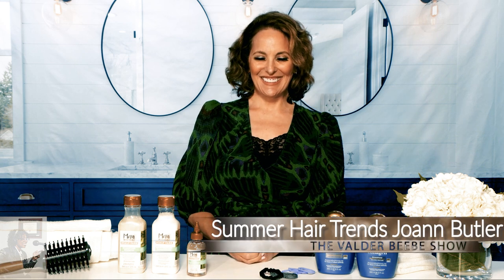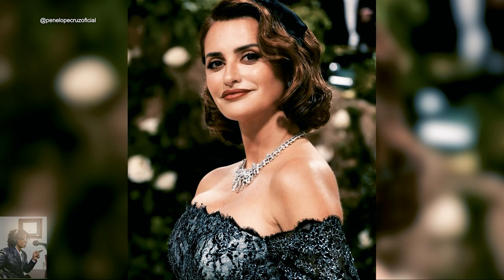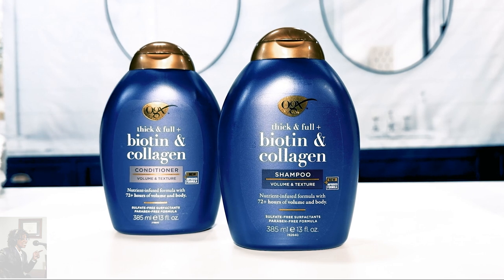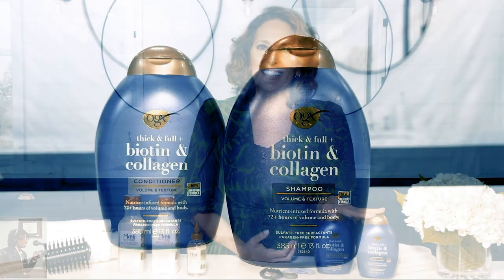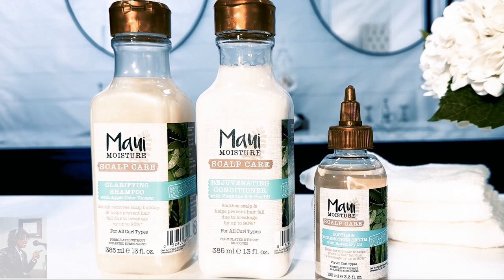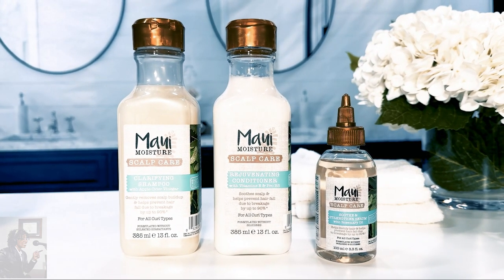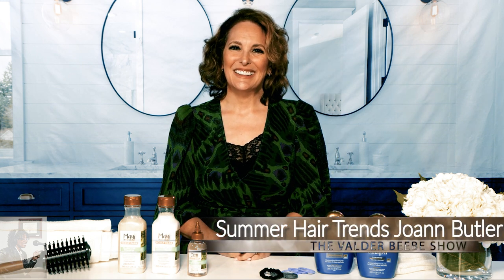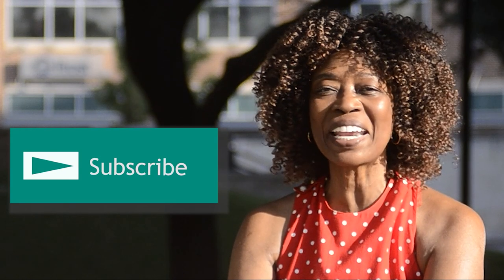Lifestyle Expert on Summer Hair Trends